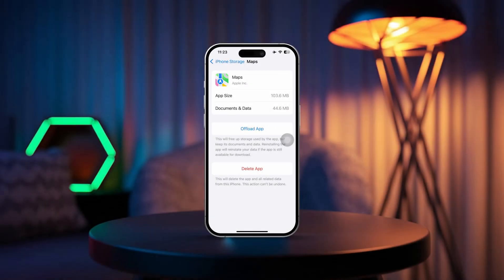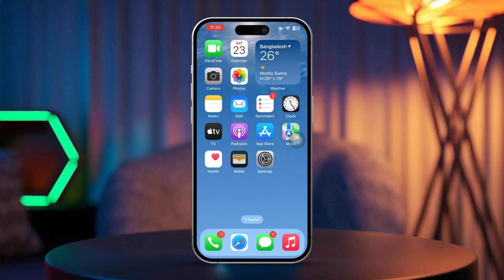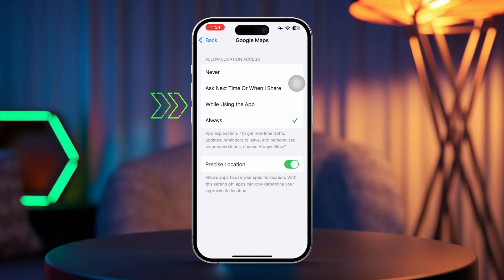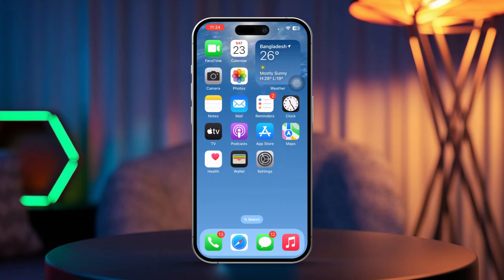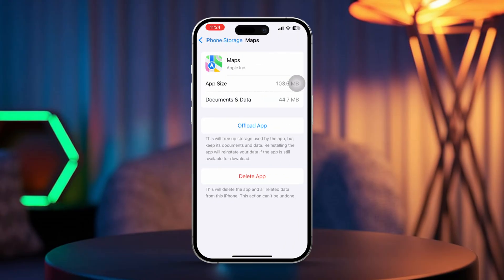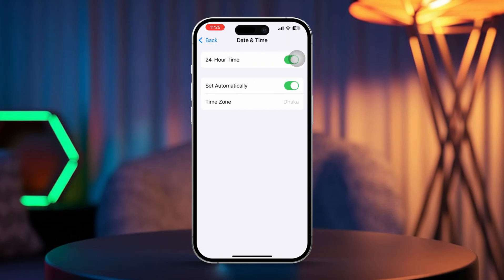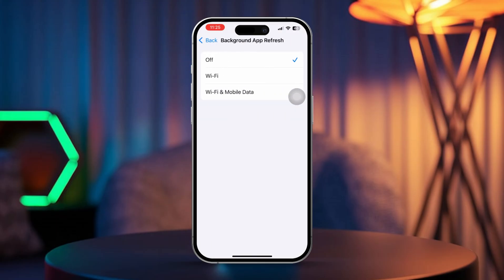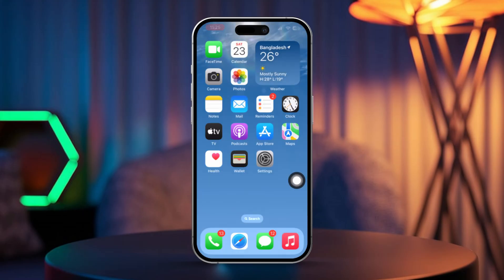How To Fix The GPS Not Working on iPhone | Solve iPhone GPS Issues on iOS 18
Is your iPhone GPS showing the wrong directions? Or is the GPS not accurate on your iPhone? Either way, this video will help you troubleshoot your iPhone GPS and resolve any GPS issues, such as it not responding on your iPhone the malfunctioning of the iOS GPS, and so on.

Make sure to follow my methods step by step to properly fix your iPhone location problem. Now no point waiting here, Let's jump into the video and learn how to repair our iPhone GPS!

00:01- Video Intro
00:17- Ensure Location Services Are Enabled
00:37- Toggle Airplane Mode
00:50- Offload & Reinstall GPS App
01:09- Check Date & Time Settings
01:23- Enable Background App Refresh
01:37- Reset Location Settings
01:59- Solution End